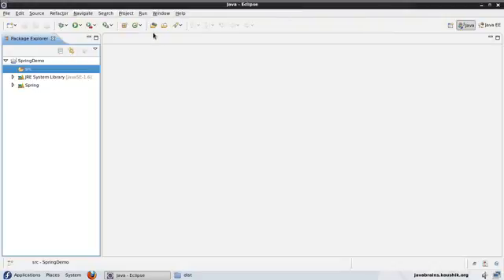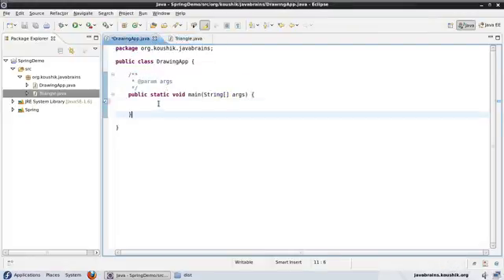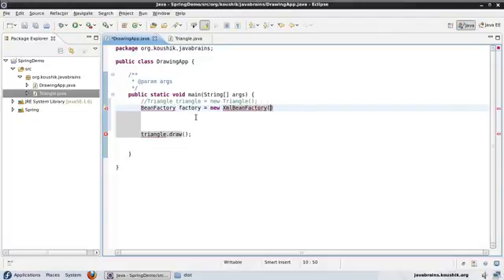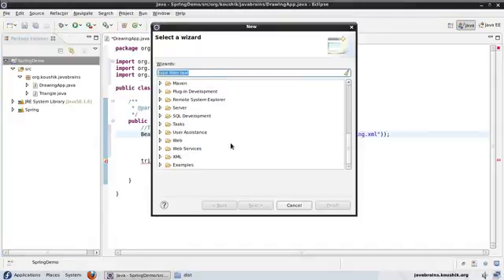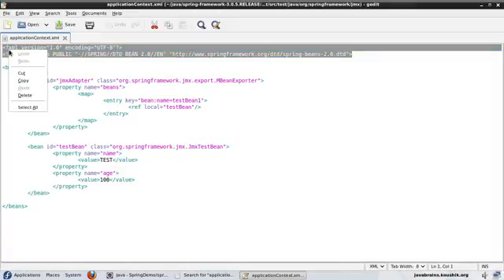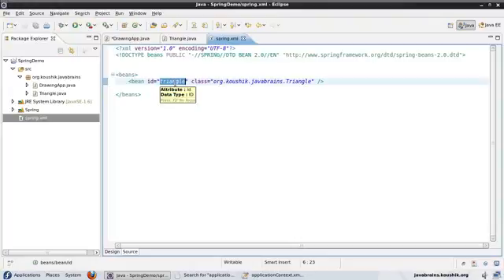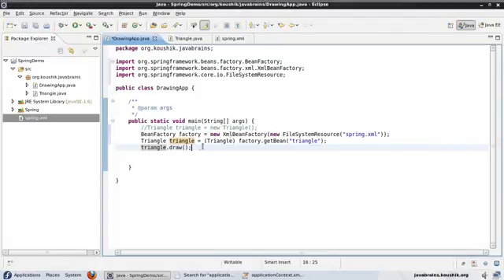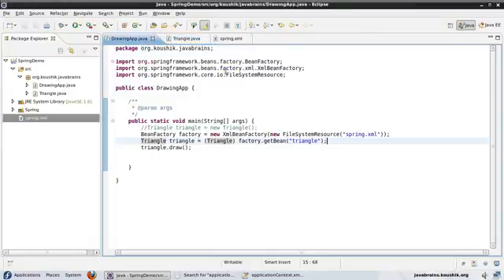Java Brains Spring Tutorial 04 Writing Code Using the Bean Factory